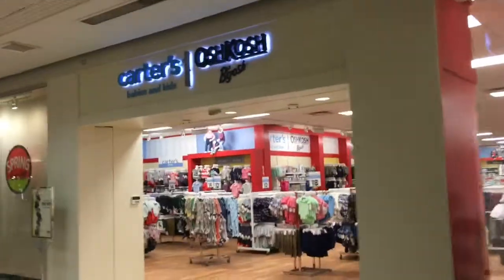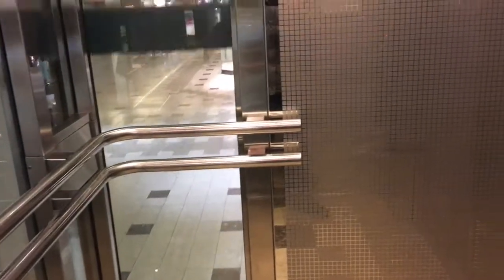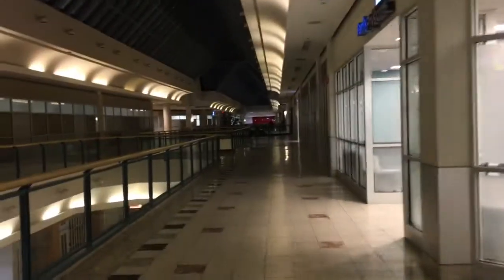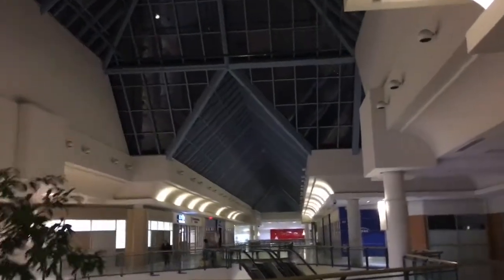DEAD MALL Westmount Shopping Centre (MY CHILDHOOD MALL)